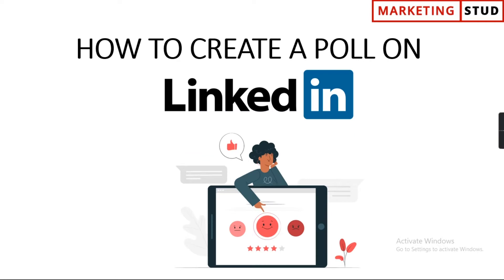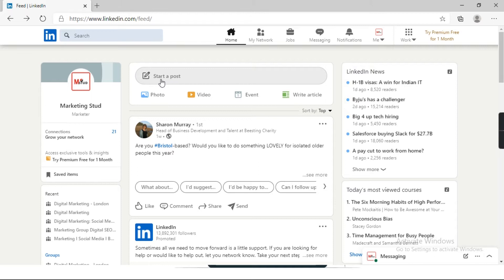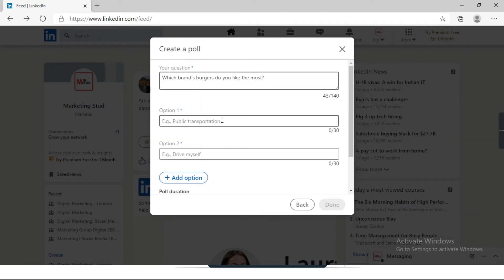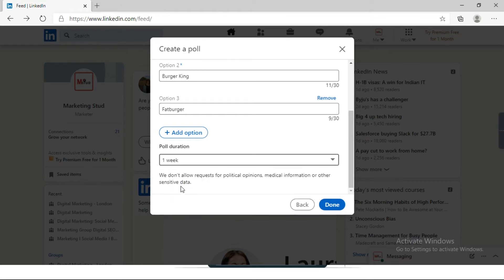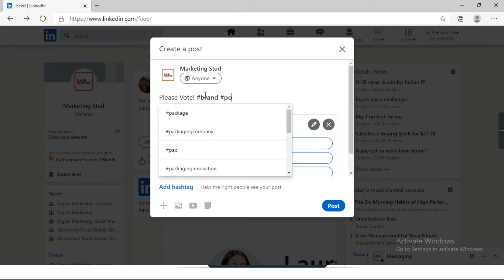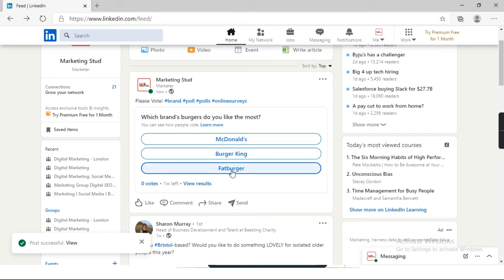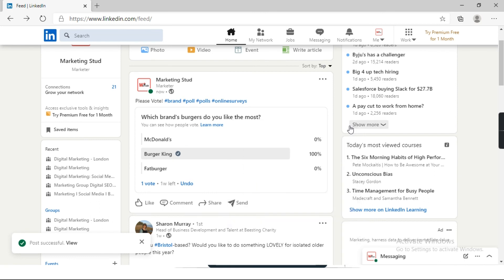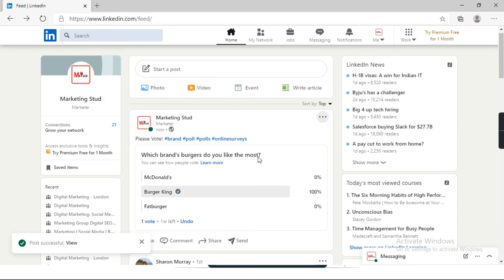How to Create a Poll on Linkedin | Linkedin Polls Tutorial | Marketing Stud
✔️In this video you will learn how to how to create a poll on linkedin or step by step process of creating a poll on linkedin in detail.
This is a basic tutorial on linkedin poll ceation so that anyone can understand how to create polls on linkedin app.

Thanks.